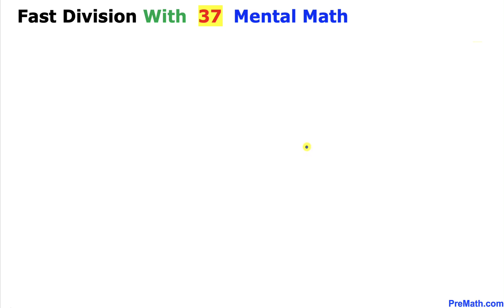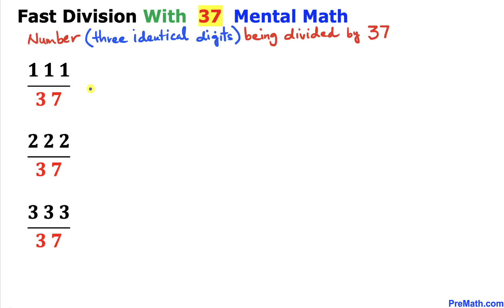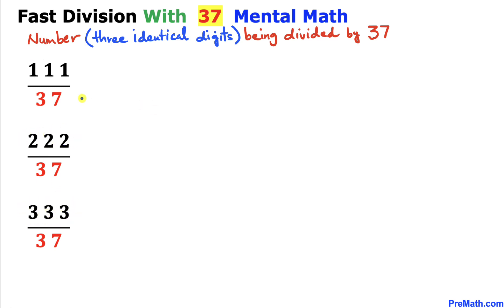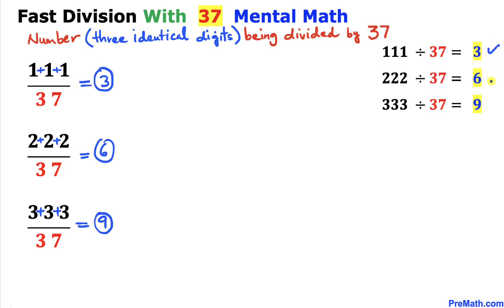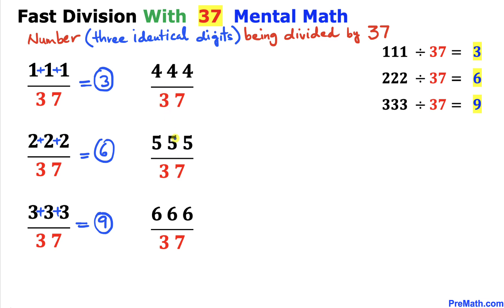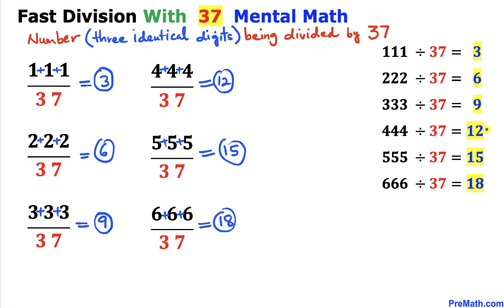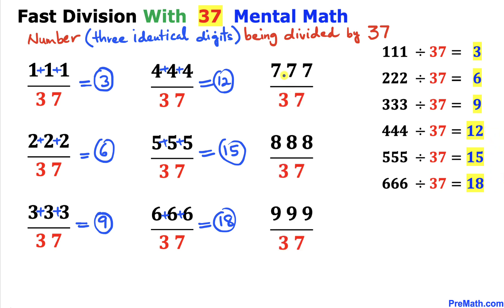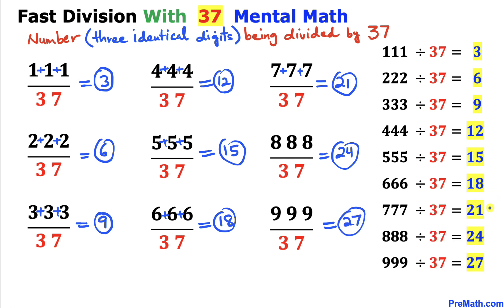Learn Fast Division Using 37 | Fast & Easy Mental Math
Learn how to quickly to mental math involving a number being divided by 37. Step-by-step explanation by PreMath.com